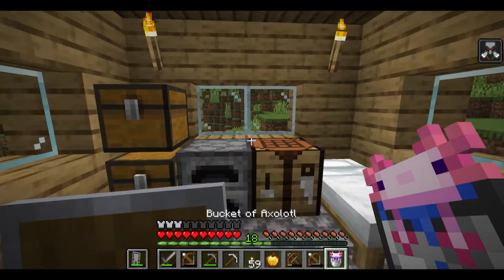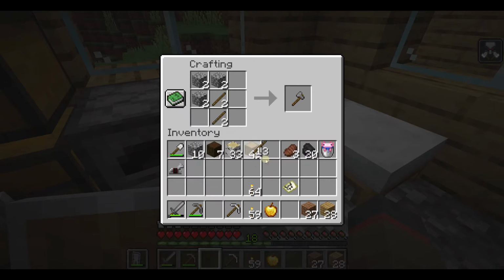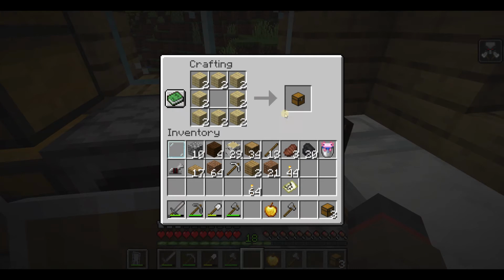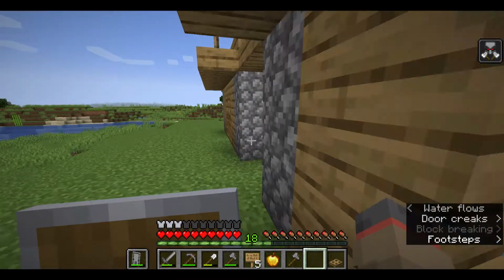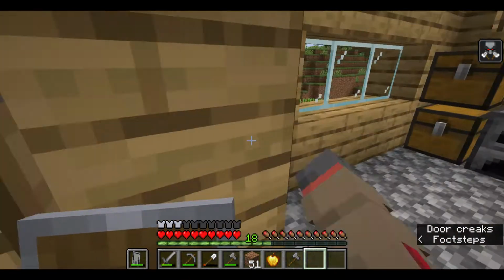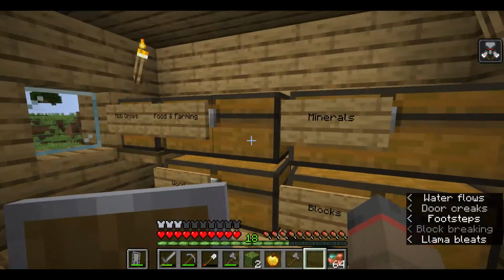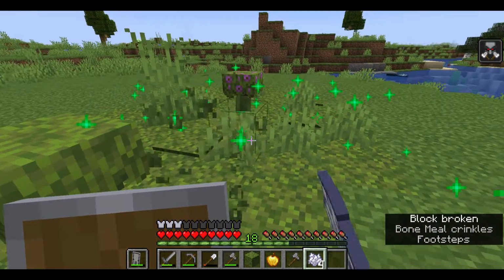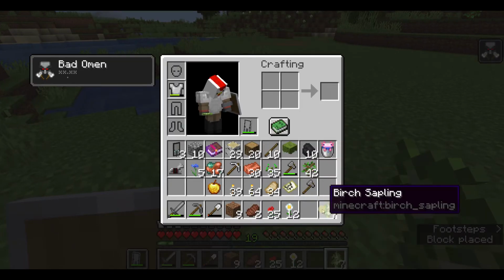Minecraft Soft-Boiled Survival - Episode: 3 - Planting and Planning!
In this episode of my Minecraft Soft-Boiled Survival series I make a shed next to my starter house! Along with that I begin planting some trees and planning for the future! I hope you enjoy this episode! May God bless you and have a great day!